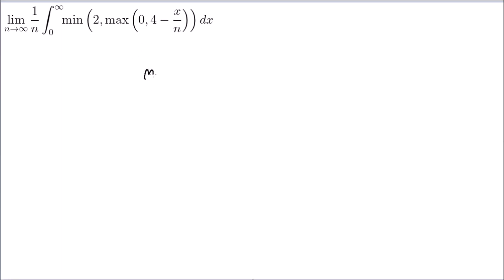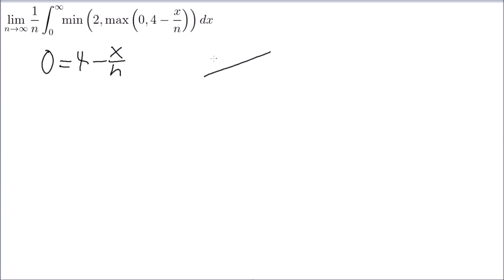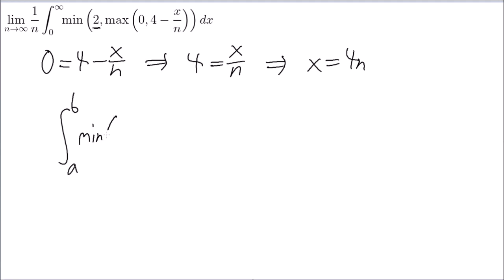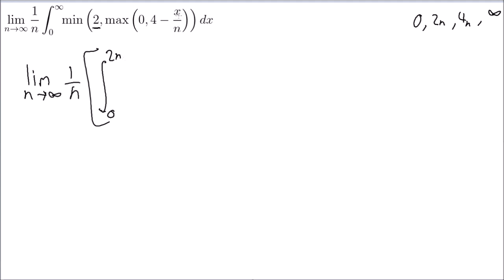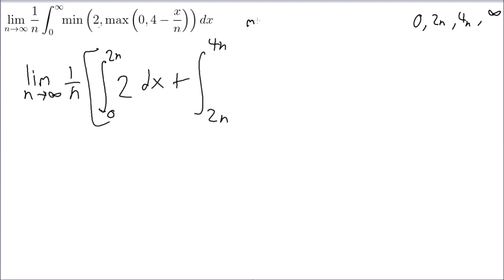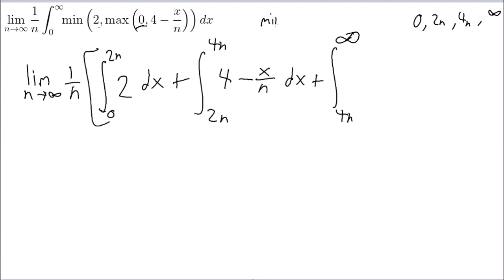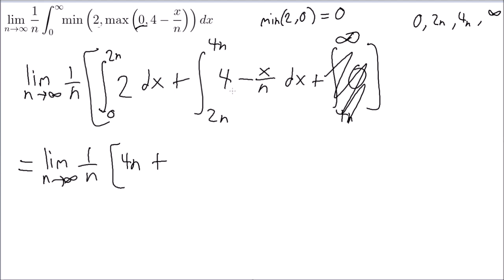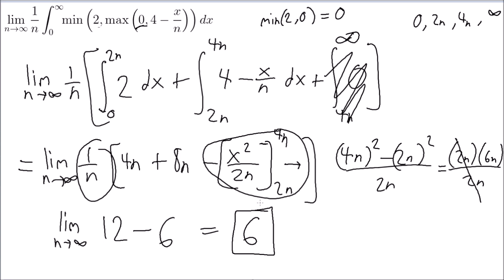Splitting a Min and Max Limit Integral [UC Berkeley Integration Bee 2021]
Those piecewise functions are intimidating to work with, but it will turned out nicely when practiced more with them.
I want to thank Ninad Munshi, the true problem writer of the UC Berkeley integration bee, for teaching me cool integration concepts and tricks. I wouldn't have been a creative problem writer without him.